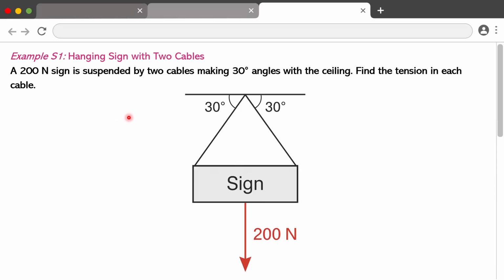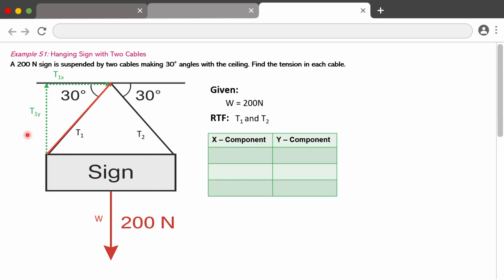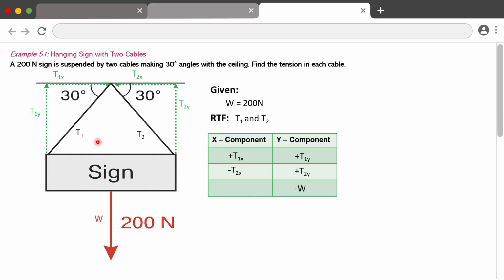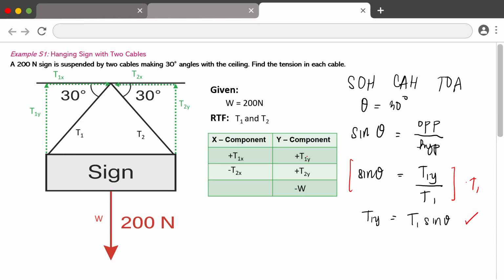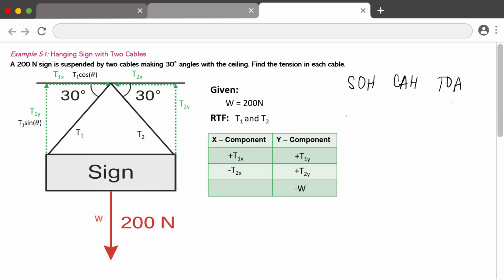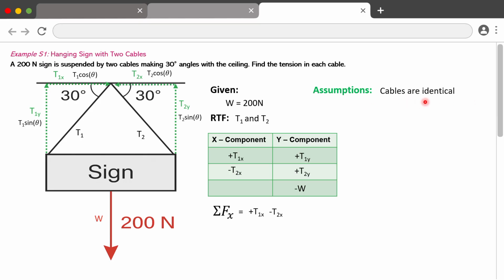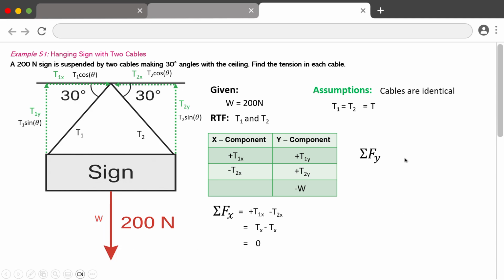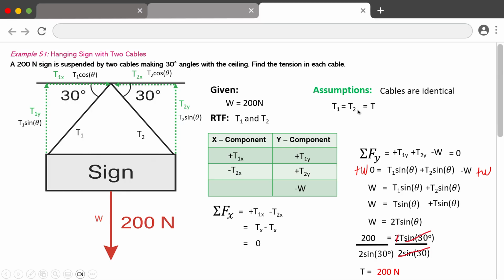Example S1: Hanging Sign with Two Cables